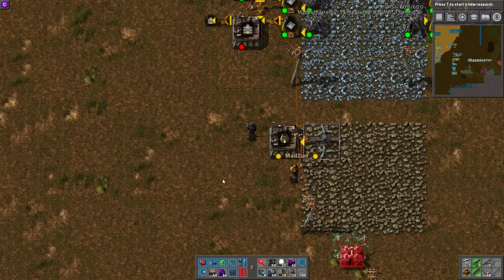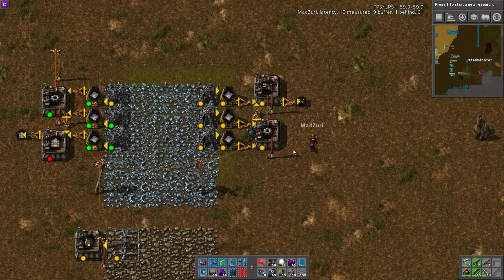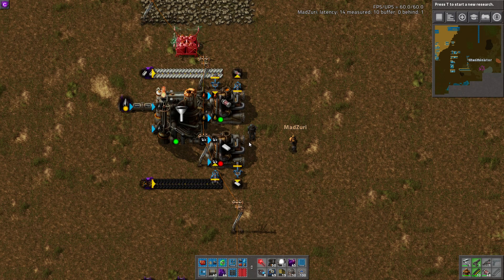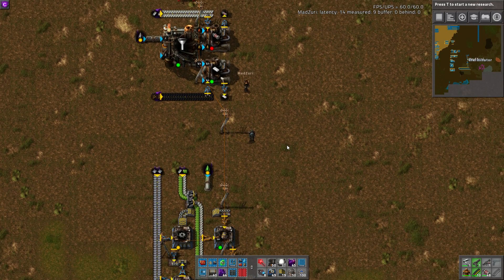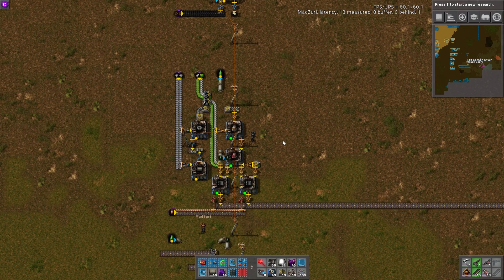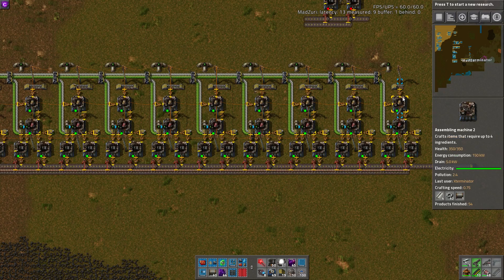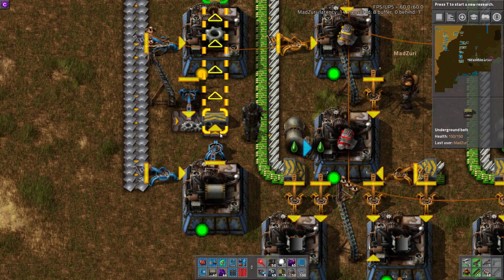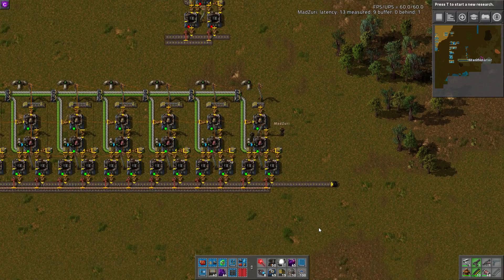MadZuri's Bootstrap Builds (belts,plastic) :: Factorio Workshop Season 2 - Building A Better Factory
This Factorio 0.15 Workshop shows some bootstrap / early game builds by MadZuri. It includes one for easy Stone Furnace production, belt production, burner inserter production, very early oil build for plastic and flamethrower ammo, and robot frame production.

The Factorio Workshop Tutorial and Guide series covers many different builds, designs, and setups for the game, ranging from belt designs, balancers, train and rail setups, circuit builds, smelting setups and more! In Season 2 we will focus on all the new version 0.15 features like Nuclear Power, the Science Packs and more.